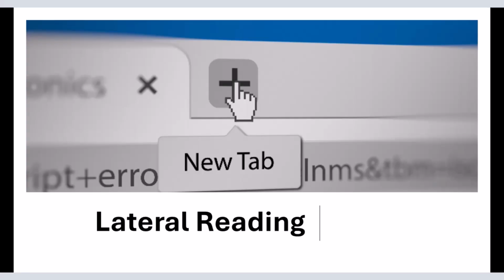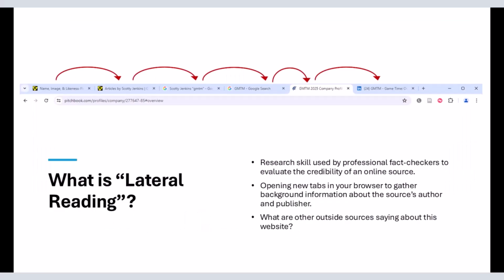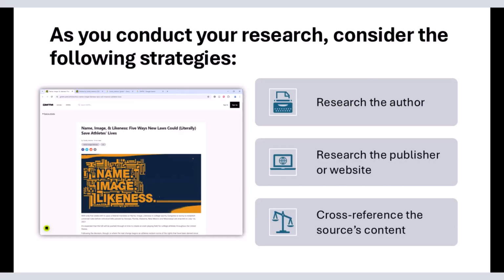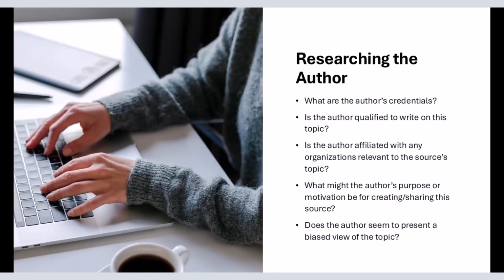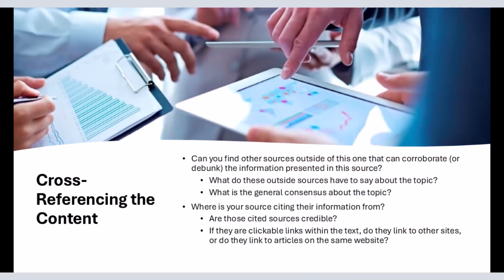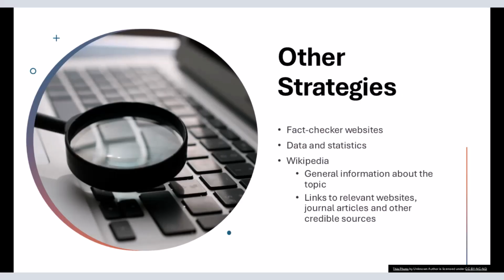Evaluating Sources: Lateral Reading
Part of the Roll Tide Research series module, “Evaluating Sources”, this video will demonstrate how to evaluate sources through lateral reading.